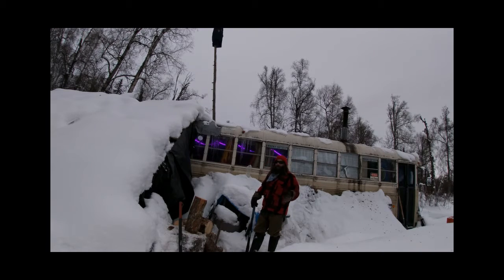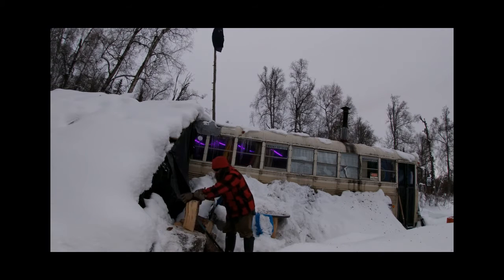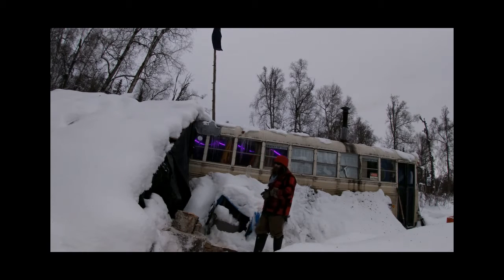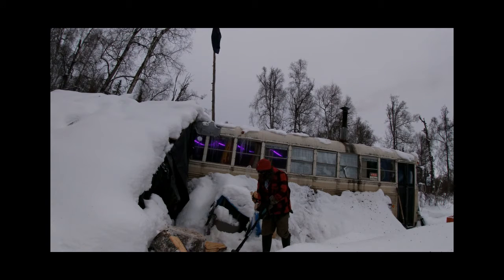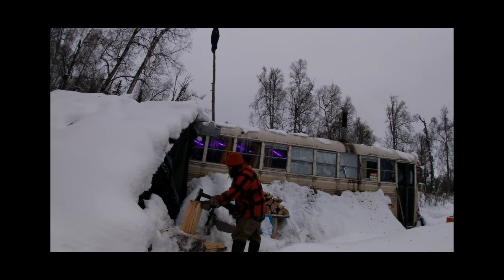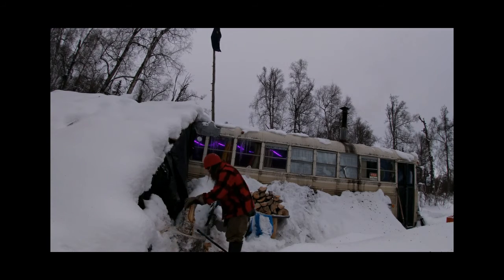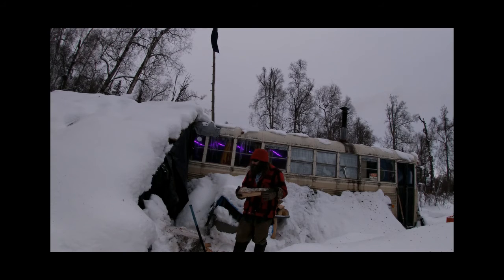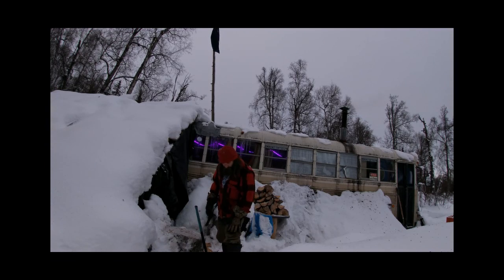Wood Chopping Tutorial and Technique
A slow paced explanation of technique for splitting firewood efficiently. A few tips for safety, where to strike, and how to choose the right tool for the wood you're working with.